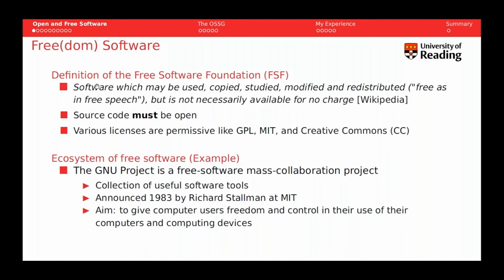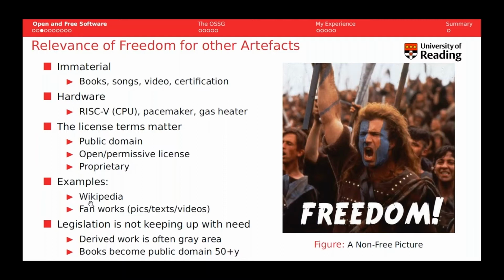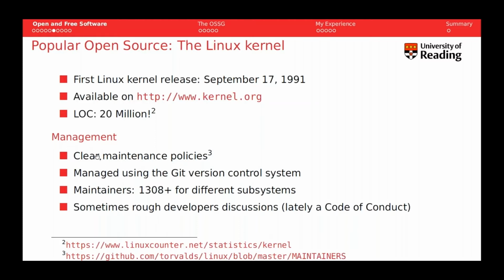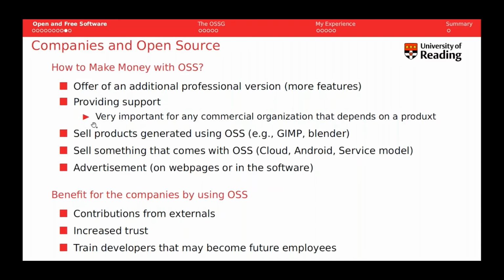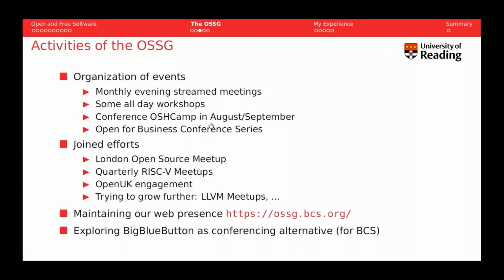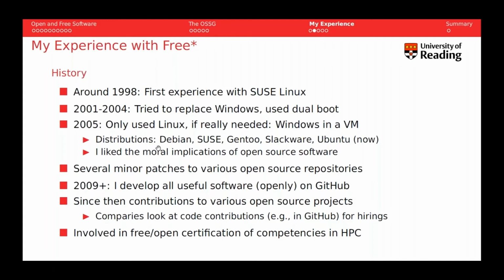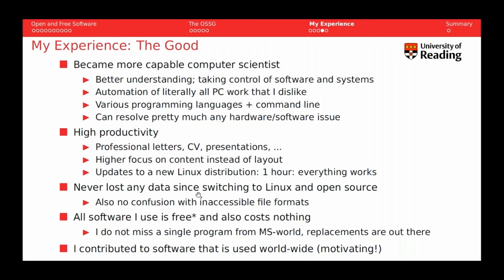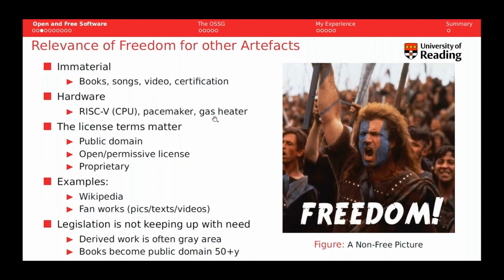Beyond Open Source Software | BCS Cheltenham and Gloucester branch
The talk will begin with an introduction to the open source model. Open and commercial interests can actually be well aligned and the development shows the adoption of the open model in science and industry. The importance of open source hardware and software will be highlighted in terms of its market relevance, using examples and by referencing company commitments.

The role and activities of the Open Source Specialist Group (OSSG) in furthering the open source agenda will be explained. The OSSG are the experts within the BCS for open hardware and software.

The presentation includes the personal experience and opinion of the speaker to augment the facts about open source*.

Dr. Kunkel is a Lecturer at the Computer Science Department at the University of Reading and member secretary for the BCS Open Source Specialist Group. Previously, he worked as a postdoc in the research department of the German Climate Computing Center (DKRZ) that partners with the Scientific Computing group at the Universität Hamburg. In his research on storage in High-Performance Computing, open-source software is omnipresent. He started his open-source journey with SUSE Linux 5.2 in 1998; since then, he has been an enthusiast for open and free* software and hardware.